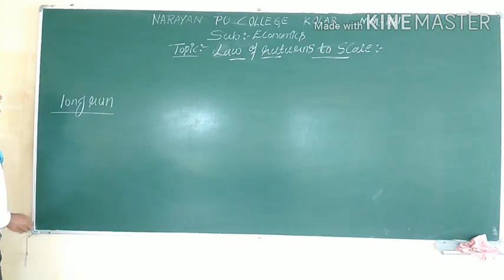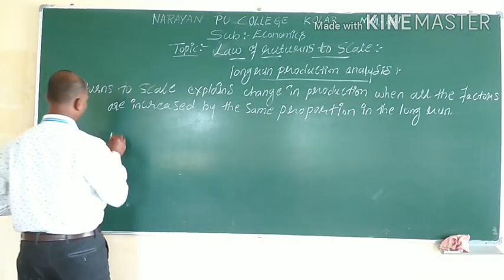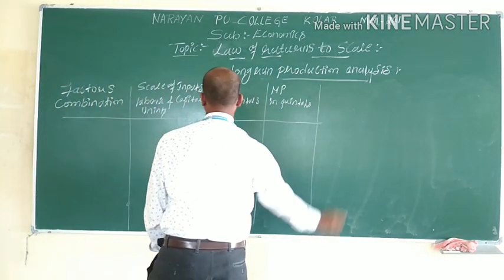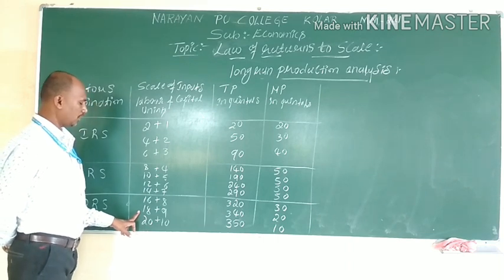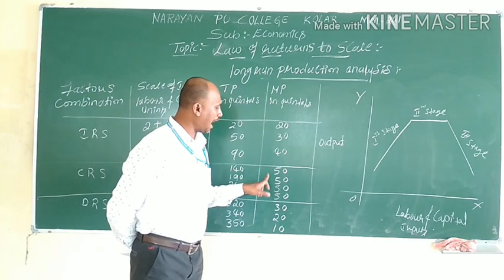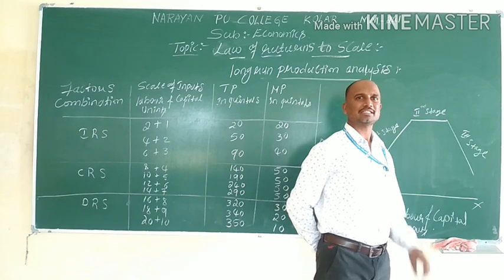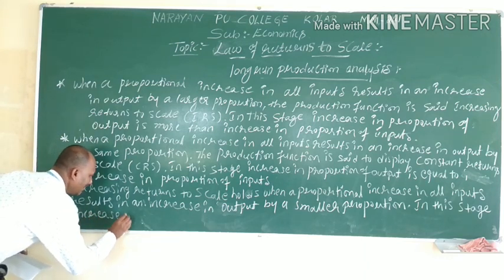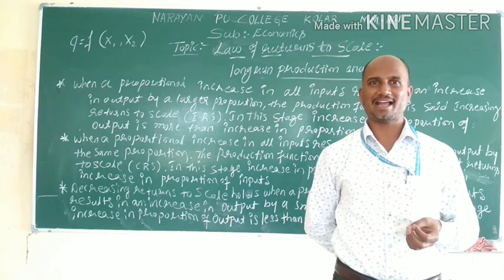2nd PUC - ECONOMICS - PRODUCTION & COST - PART - 7